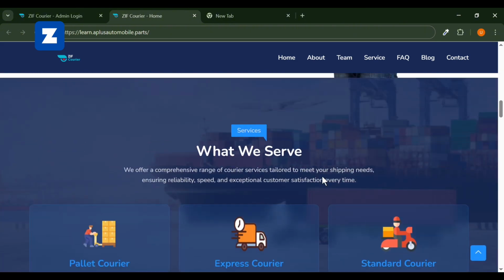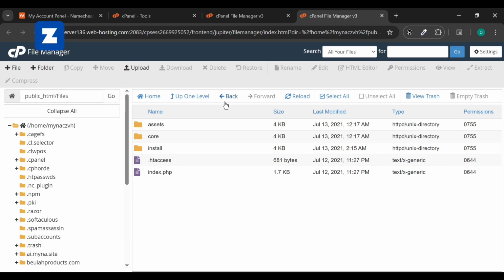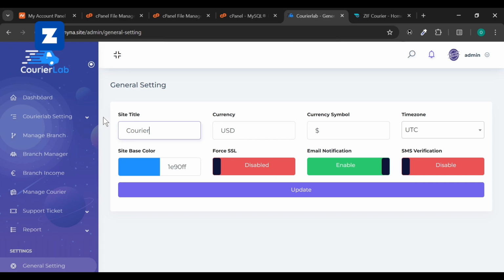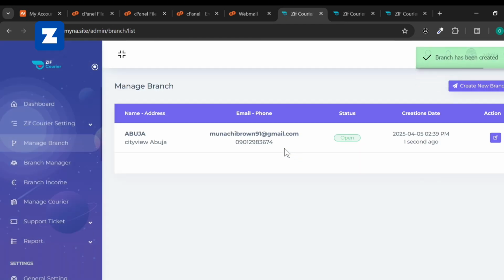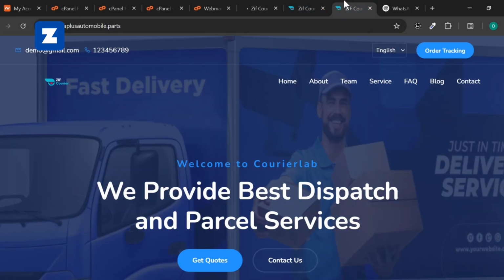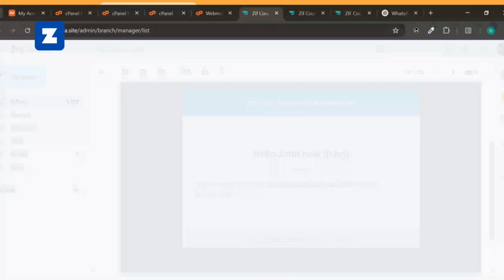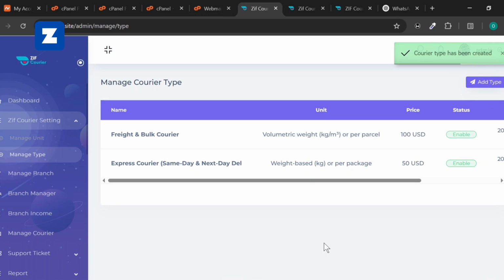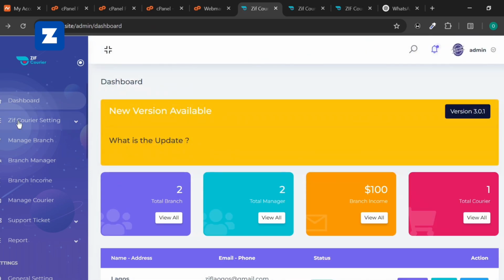How to Create a Courier Shipping & Delivery Website | Step-by-Step Guide (No Coding Needed!)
Are you ready to build your own courier or delivery website like DHL, FedEx, or GIG Logistics? 🚚💻
In this video, I’ll show you step-by-step how to create a courier shipping and delivery website from scratch — without writing a single line of code!

💡 Whether you're starting a logistics company, launching a delivery business, or creating a freelance courier site, this tutorial is perfect for you.

🔧 What You’ll Learn:

How to install and customize a professional courier website Script

Adding shipment tracking features

Integrating forms for quote requests and parcel delivery

Setting up services like “Apply Online”, “Submit Documents”, and “Receive Goods”

Making your site mobile-responsive and fast-loading

BONUS: Pro tips to make your courier website stand out!